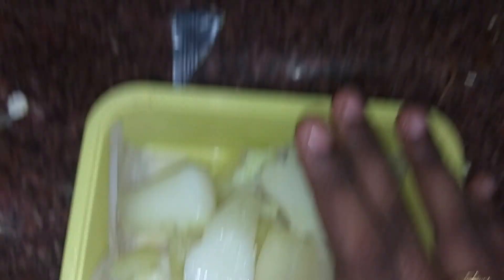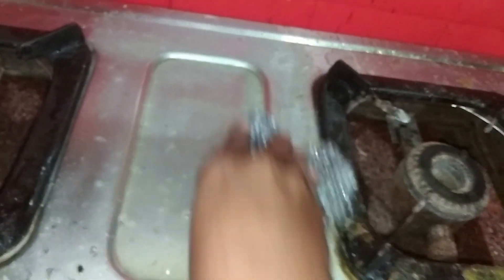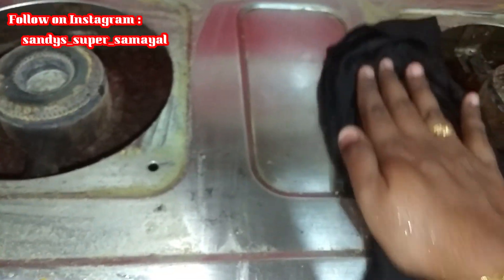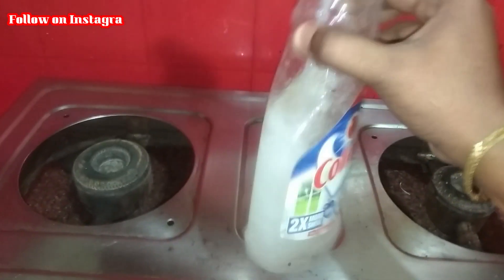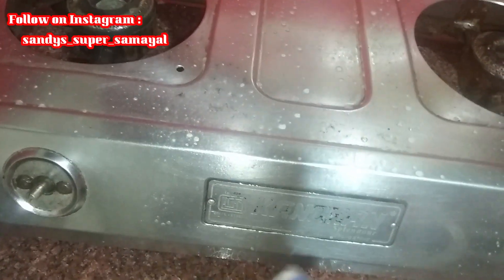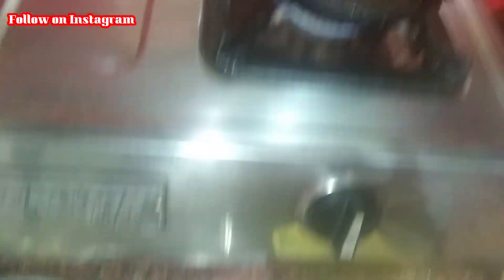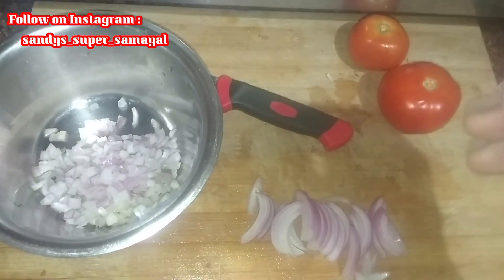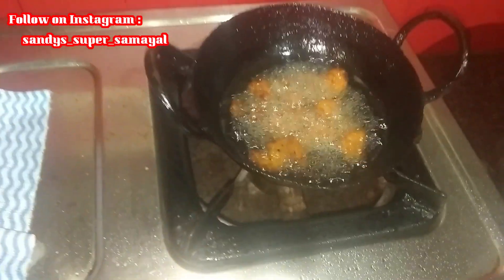Stove Deep Cleaning Routine | Left Over Snack | Trying New Snacks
Pull out Chopper

Cheese Slices

Measuring Spoons Plastic

Measuring Spoons Silver

Gorilla Tripod

Steel Tripod

Square Box Ice Cream

Do try this recipe and share your feedback  in comment section / Instagram.